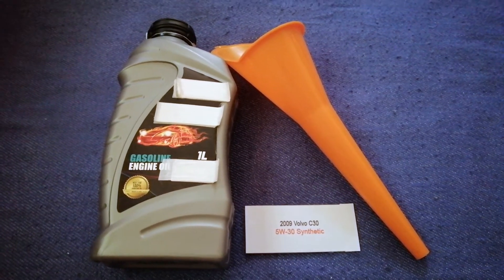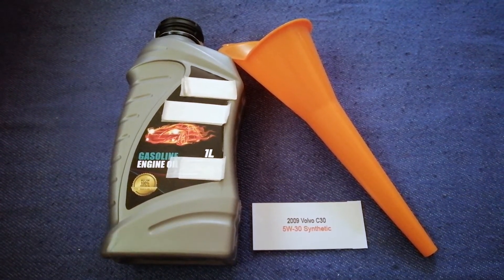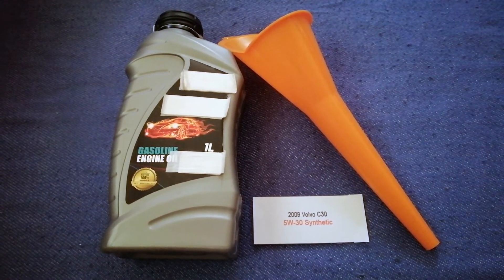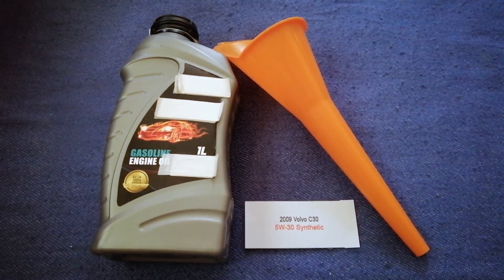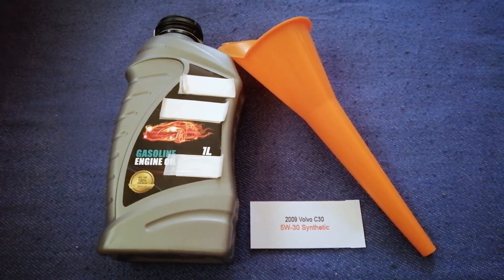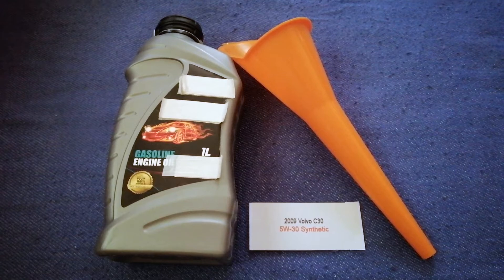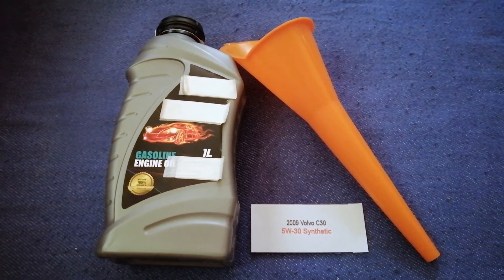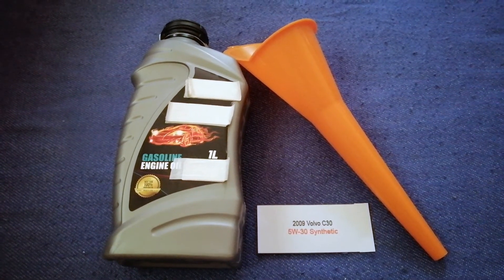🚗 🚕 2009 Volvo C30 Oil Type🔴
2009 Volvo C30 Oil Type
2009 Volvo C30 Oil Type

The Volvo Group (Swedish: Volvokoncernen; legally Aktiebolaget Volvo, shortened to AB Volvo, stylized as VOLVO) is a Swedish multinational manufacturing corporation headquartered in Gothenburg.